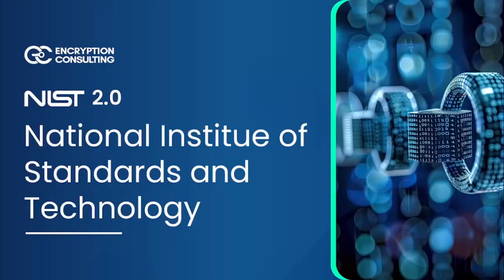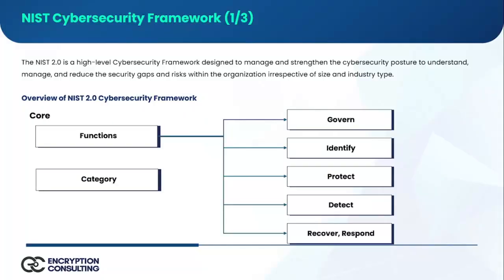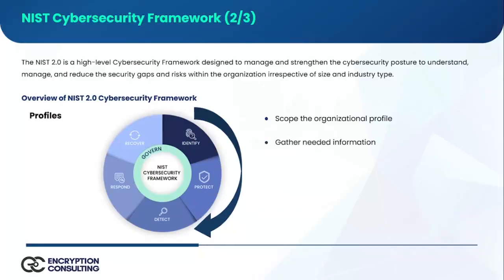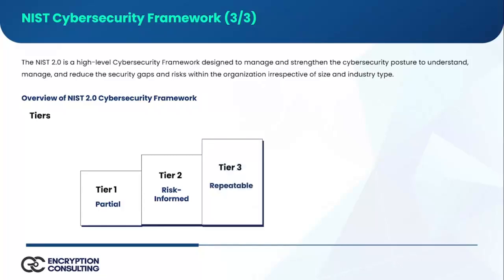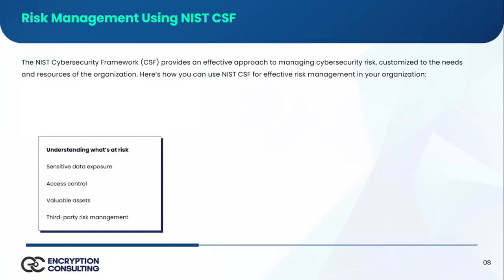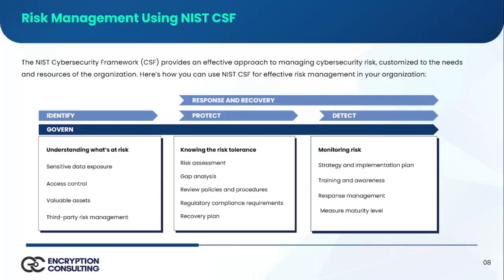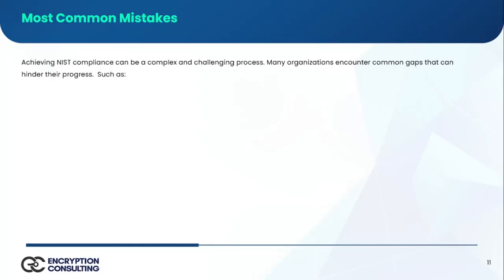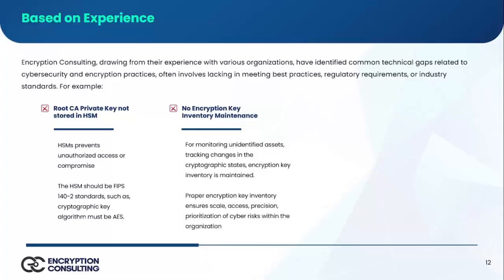NIST 2.0 Cybersecurity Compliance | Compliance Series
Discover the latest NIST 2.0 Cybersecurity Framework and its enhanced potential to advocate on best practices followed to strengthen the encryption standards and cybersecurity posture, irrespective of the maturity level and technical sophistication of an organization’s cybersecurity programs. Providing a brief overview of what has changed from NIST framework Version 1.1 to Version 2.0 and how Encryption Consulting can help in verifying that your encryption standards comply with industry standards and best practices and NIST 2.0 cybersecurity framework.